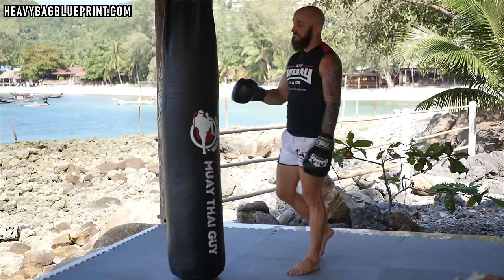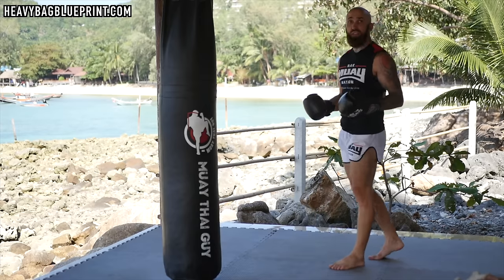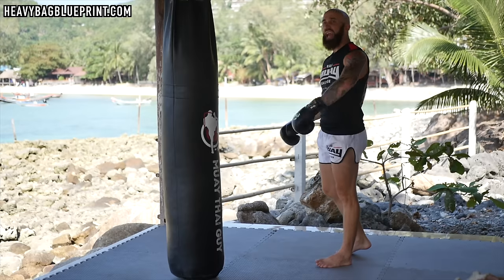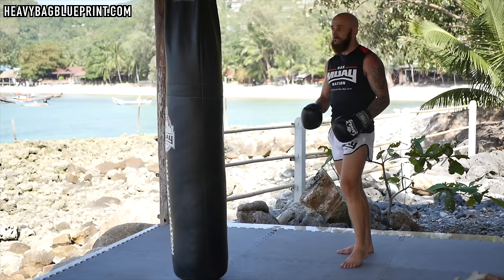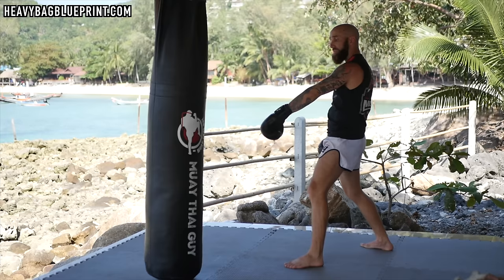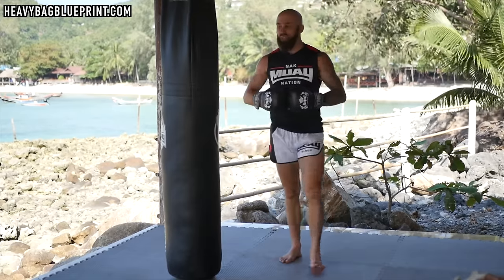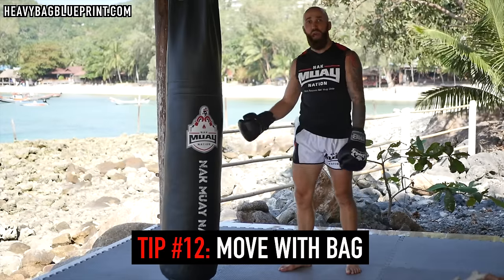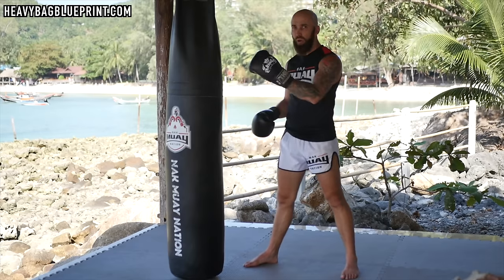How To Use The Heavy Bag For Muay Thai (13 Best Tips!)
Feel lost or frustrated hitting the heavy bag?
Not sure what to do for your heavy bag training or workouts?

Want to learn how to use the heavy bag like a pro?  Use these 13 heavy bag tips for beginners to dramatically improve your MMA, Muay Thai and boxing technique.

13 Heavy Bag Training Tips For Beginners (and Advanced):
#1. Set an Intention
#2. Strikes & Move
#3. Strike & Defend
#4. Punch Eye Level
#5. Change Levels
#6. Break The Rhythm
#7. Be Creative
#8. Visualize Your Opponent
#9. Focus on Defense
#10. Use Fakes/Feints
#11. Use "Filler" Strikes
#12. Move With The Bag
#13. Follow A Structured Workout

Want some more heavy bag tips and workouts for Muay Thai? Check out...

🥊 Complete Heavy Bag Workout Program For Muay Thai 🥊
      ✅ 100 Muay Thai Combo Tutorials
      ✅ 30 Follow Along Heavy Bag Workouts
      ✅ 35 Heavy Bag Drills for Muay Thai
      ✅ 24- Week Progress Workout Program